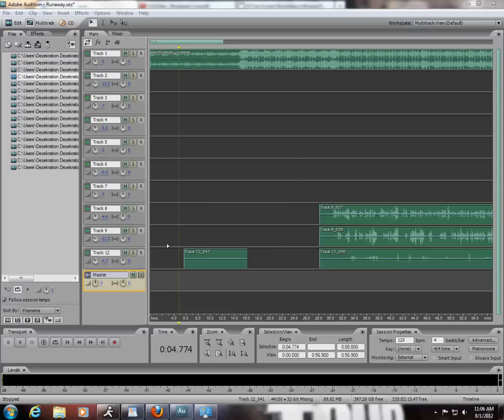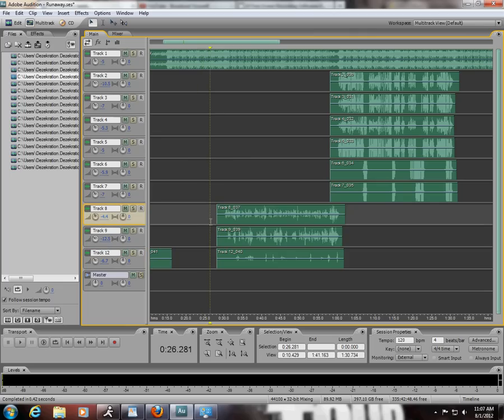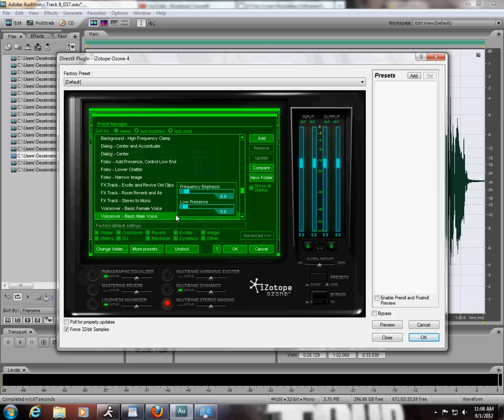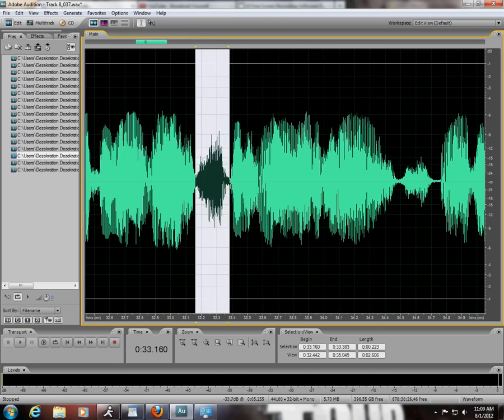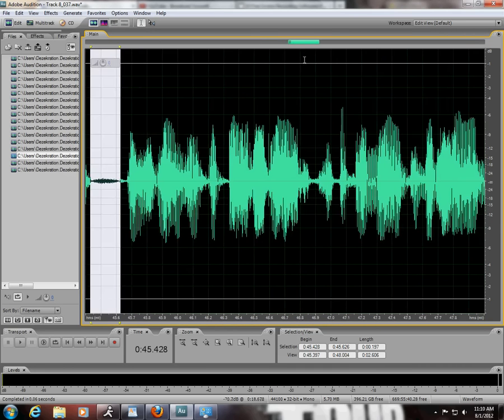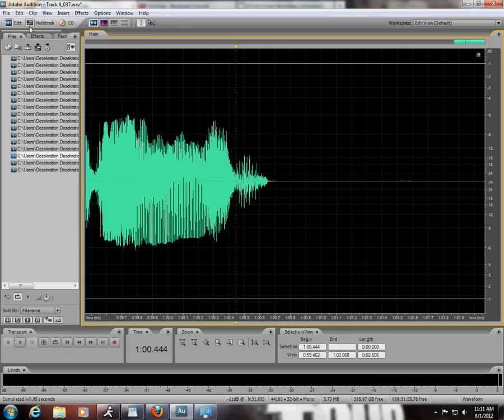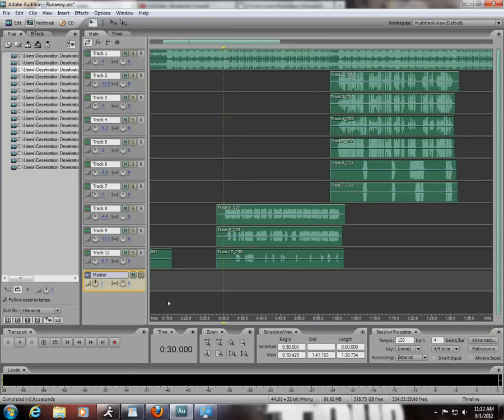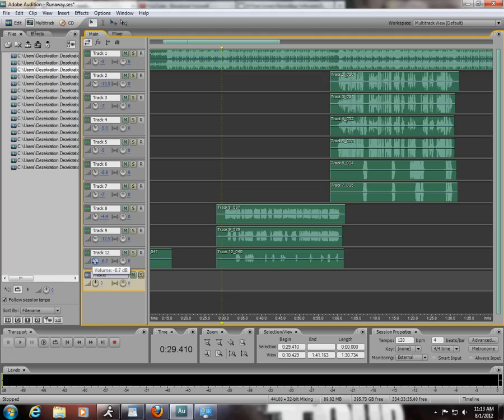EV - Audio Mixing Tutorial For Hip Hop Verses In Adobe Audition 3.0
This is a very basic tutorial for mixing the vocals of a verse inside of Adobe Audition 3.0. I don't claim to be a master at this as I am still in the learning process, And as any good engineer knows, there's always more tricks to learn, This is more or less just the basic guidelines I use to clean up and mix a verse, hope its helpful for yall.